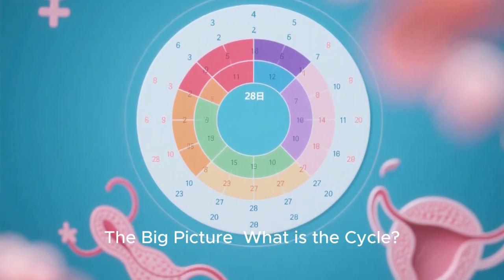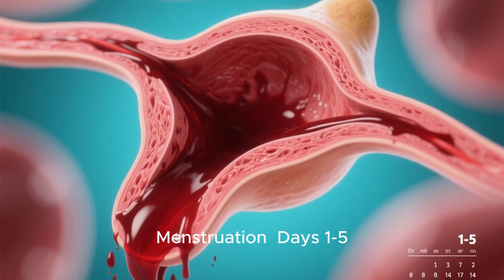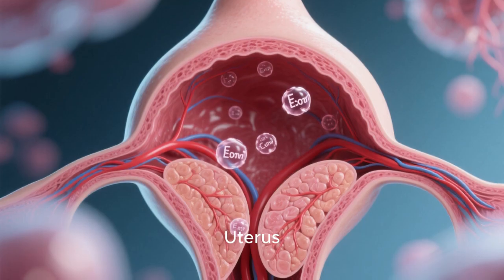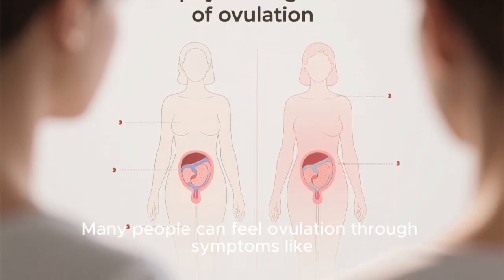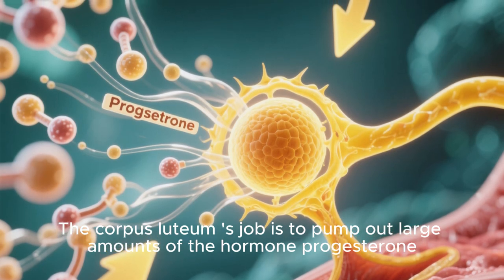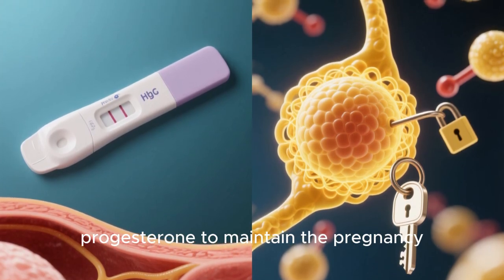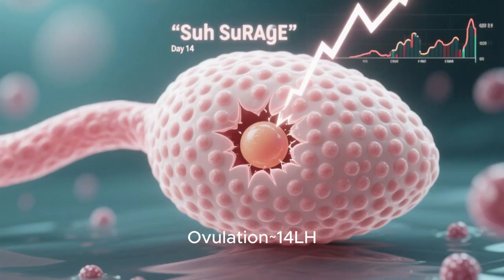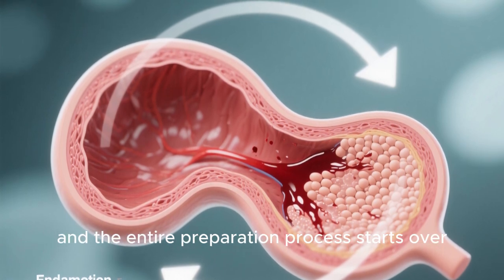Ovulation and menstrual cycle